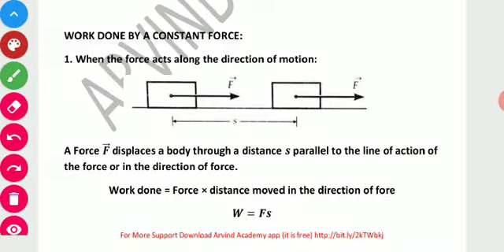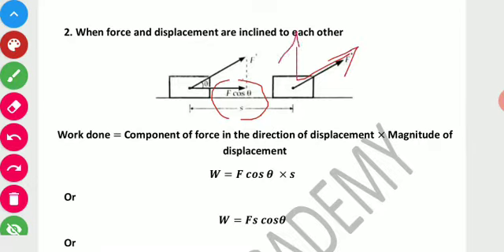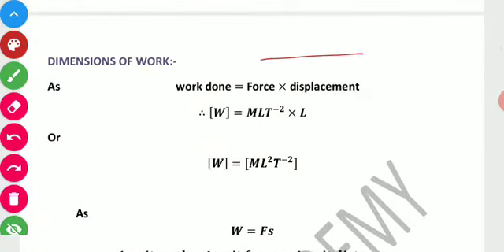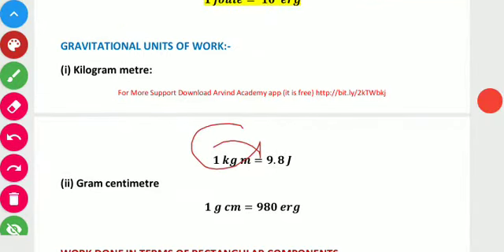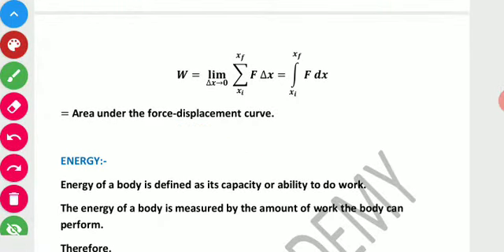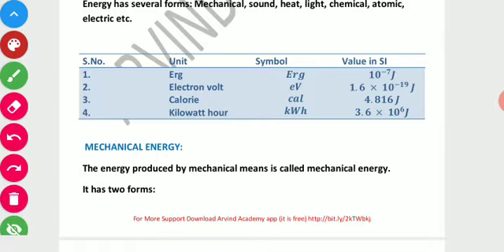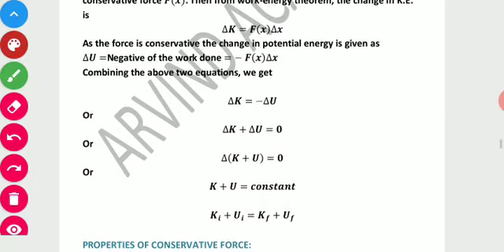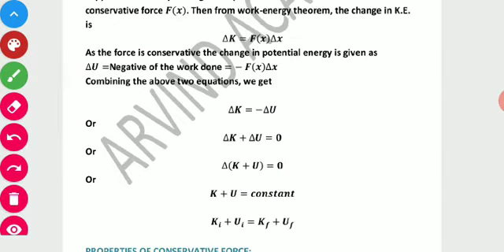Class XI work energy